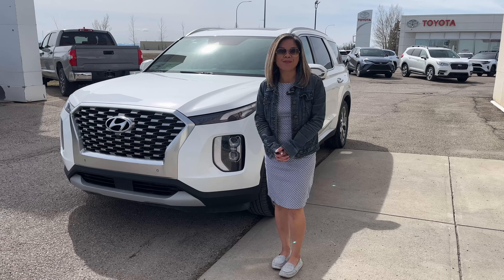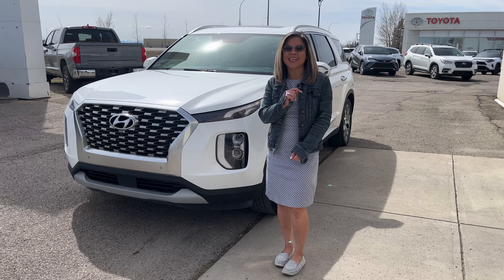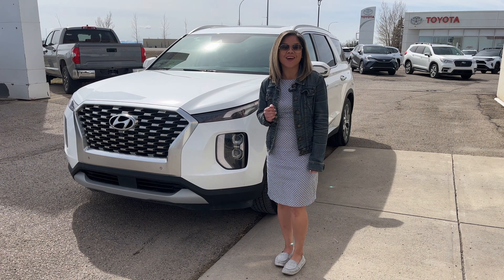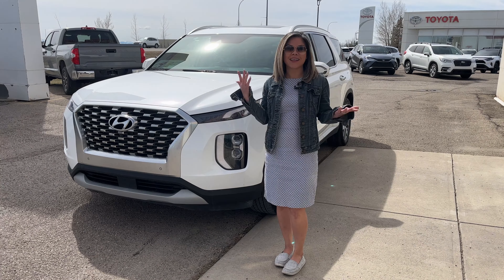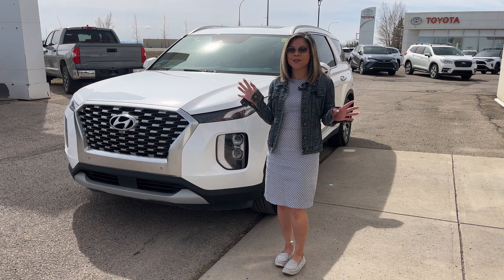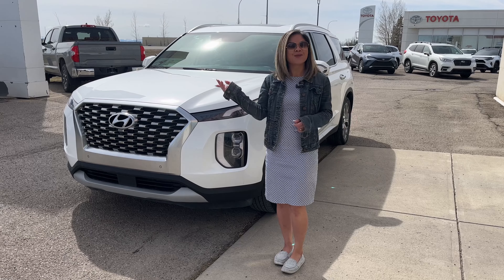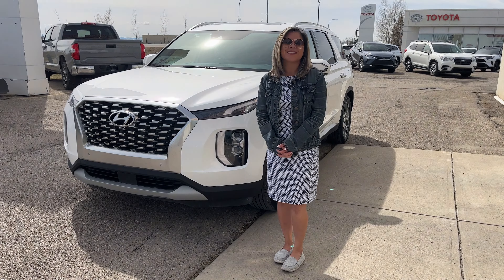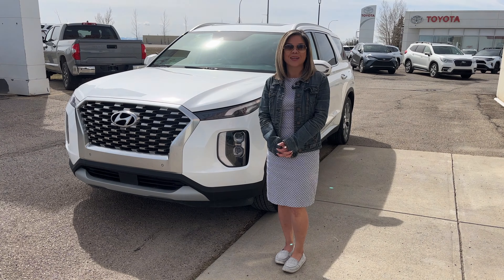2021 Hyundai Palisade Luxury for sale at High River Toyota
High River Toyota
901-11th Ave S.E, High River, Alberta